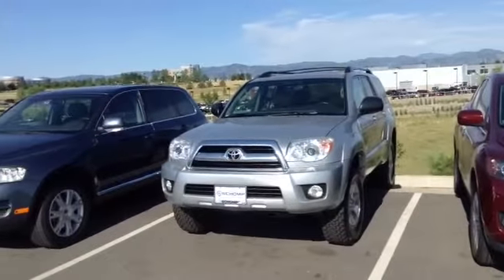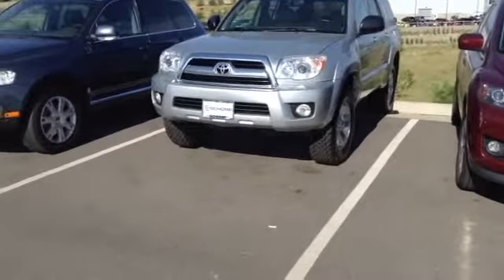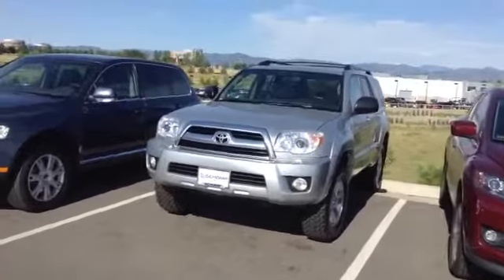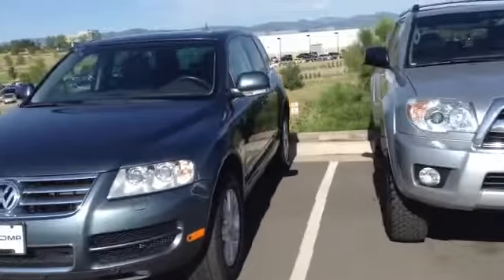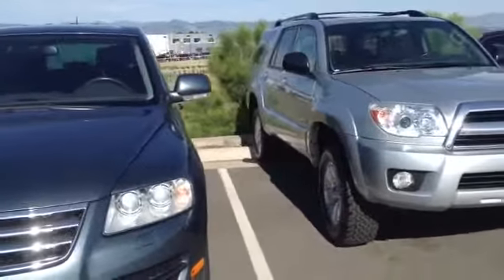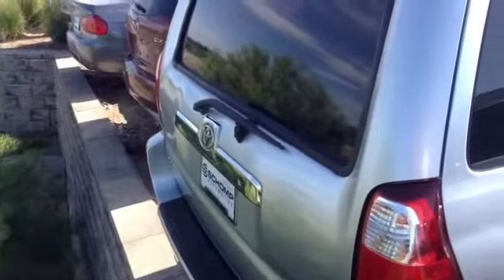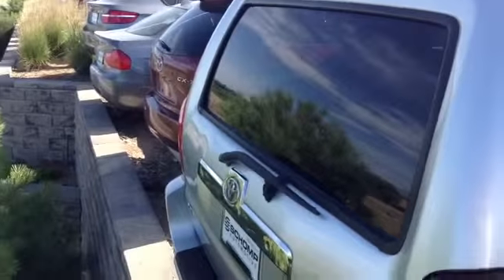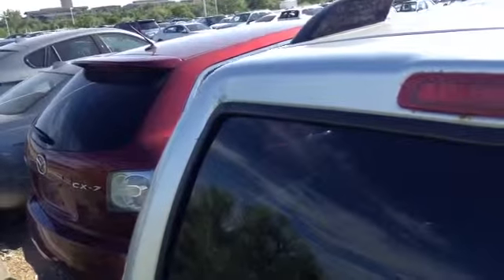2002 Toyota 4Runner